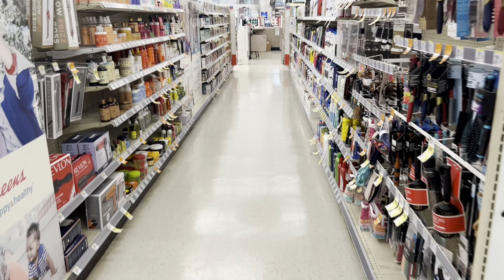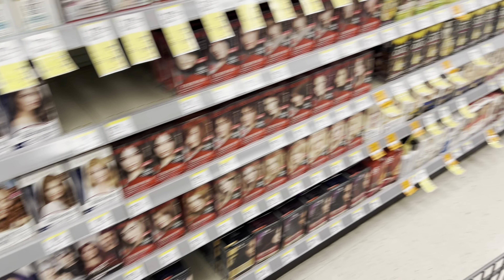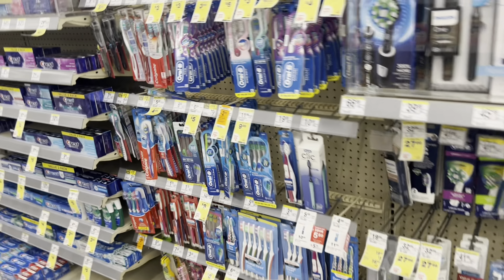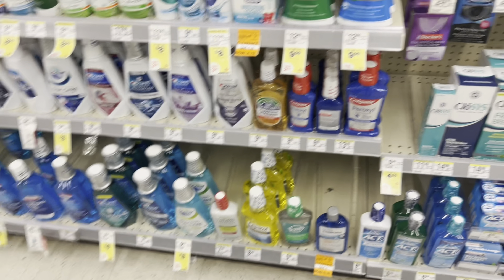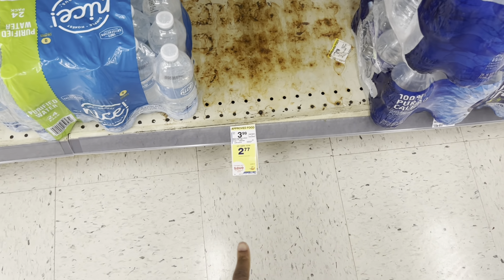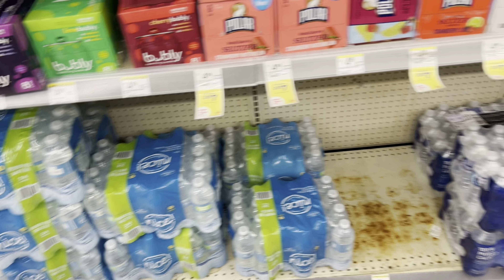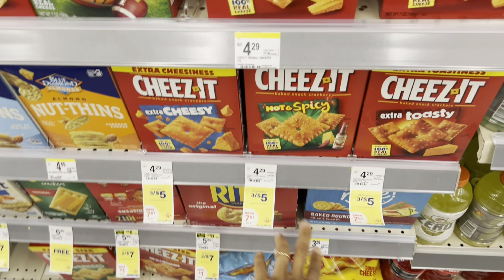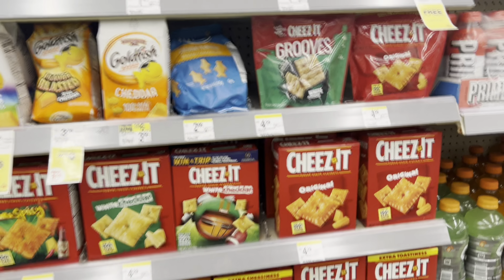Walgreens Deals This Week 12/10 - 12/16 | Cheap & Easy Beginner Couponing Deals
🚨WELCOME BACK! Thanks for clicking my video ❤️. I went to Walgreens and found some AMAZING DEALS. Check out these must do this for this week 12/10 - 12/16  at Walgreens!

🚨REBATE APPS🚨

⭐️IBOTTA
Download Ibotta to start earning CASH BACK!!!

⭐️FETCH REWARDS
Download Fetch Rewards Now! Use code :EGN1P and get $2 ($2 points) for scanning your first receipt!🔥🔥🔥

⭐️SHOP KICK
Sign up with code MALL017481 & we’ll both get a bonus!

You earn reward points for doing things like searching the web, shopping, watching videos and answering surveys. You can redeem those points for all kinds of gift cards.

⭐️FLUZ
Hey check out Fluz, it's a new app that gives you cash back when you pay with your 📲.

⭐️RAKUTEN
Have you signed up with Rakuten yet? It’s the best site for earning Cash Back. Get a $30 bonus when you sign up with my invite link and spend $30. It’s free!